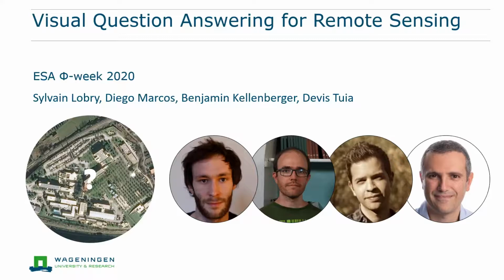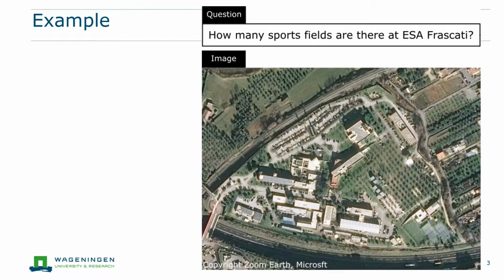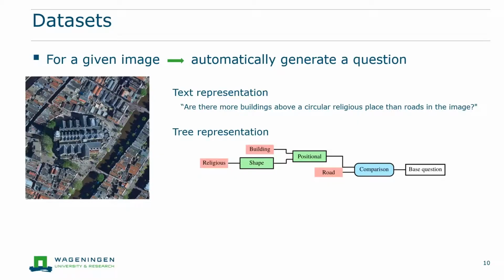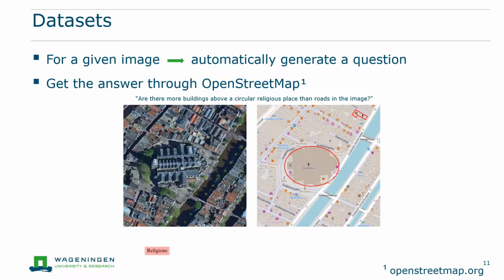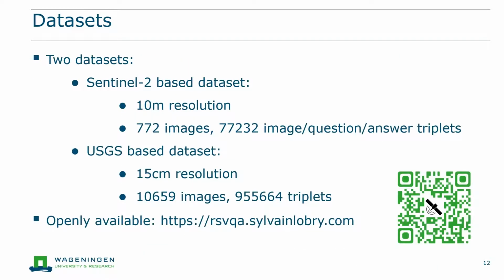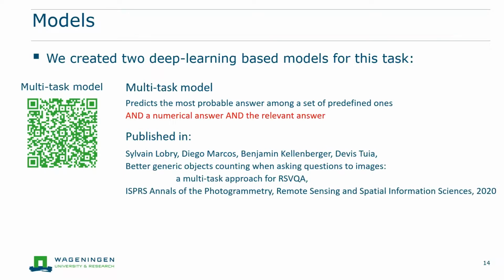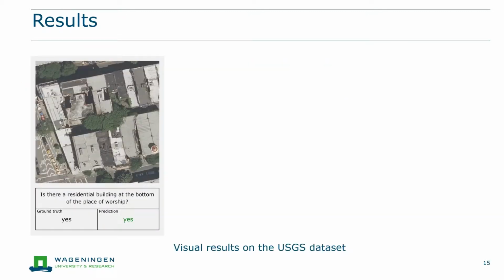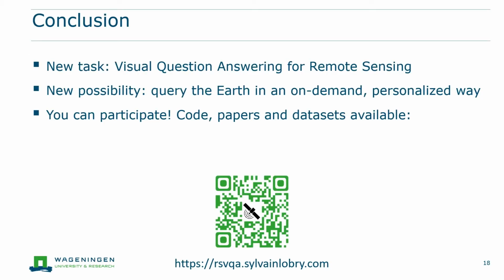159 AI4EO Methods, Algorithms-1, Visual Question Answering for Remote Sensing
Sylvain, Lobry, GRS, Wageningen University